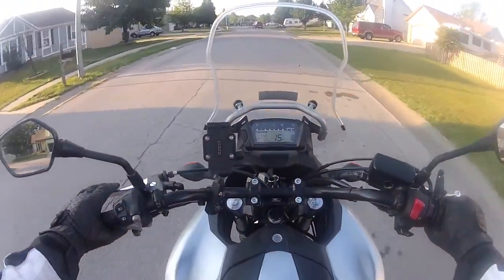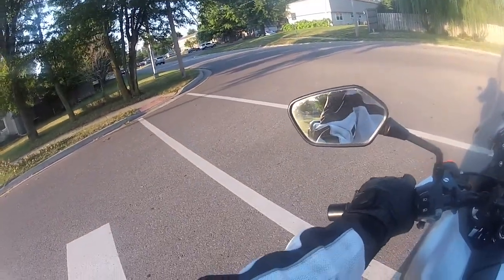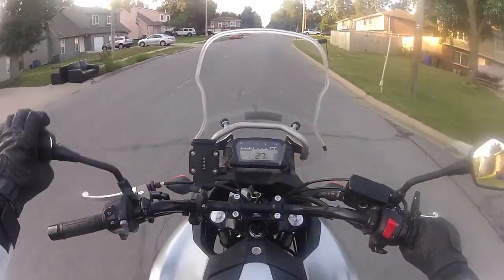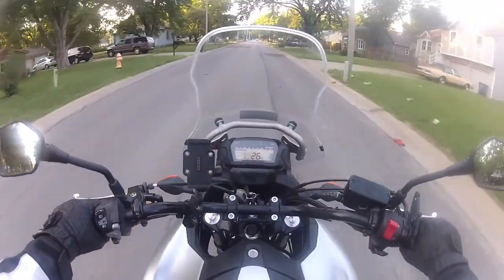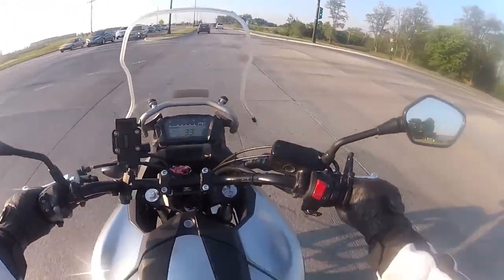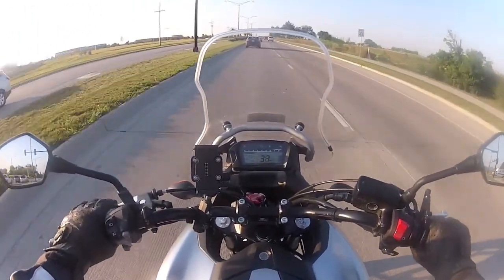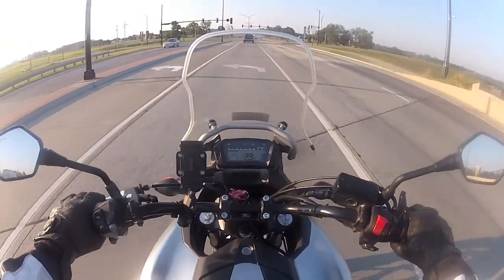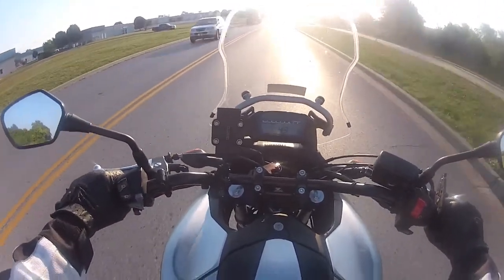Random Stuff 1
Just some random musings. It turns out a bit more up angle would be good, but the camera is already angled up as much as it can be.